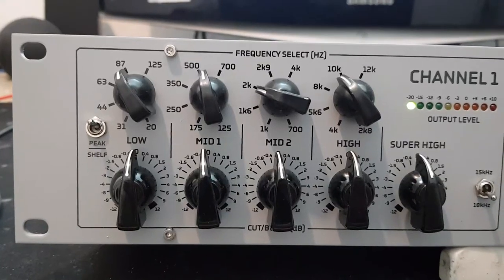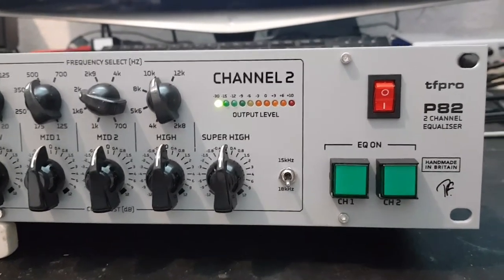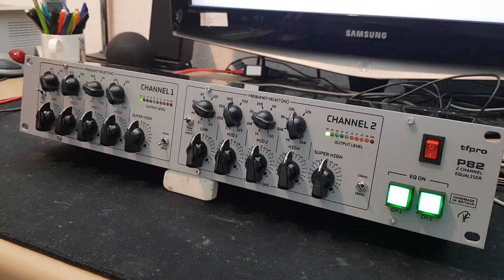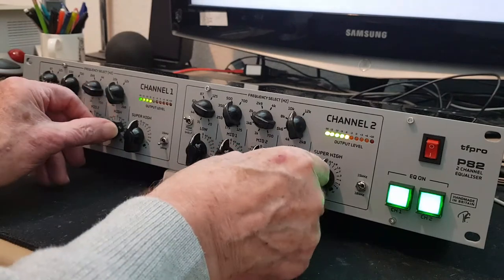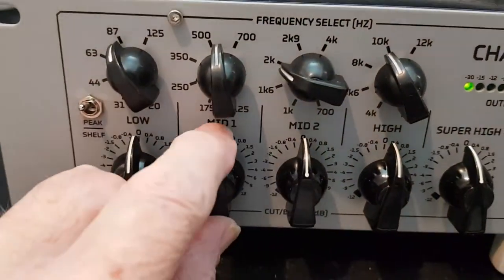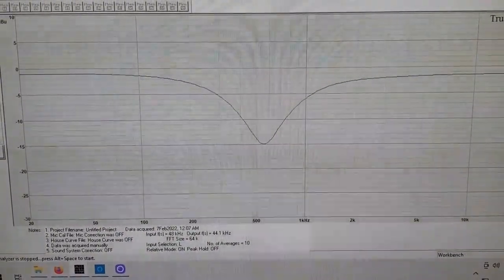TFPRO P82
Short description of the TFPRO P82 5-band equaliser for detail frequency control.